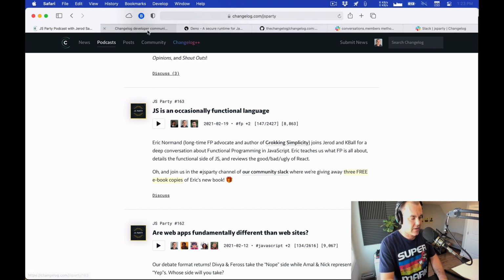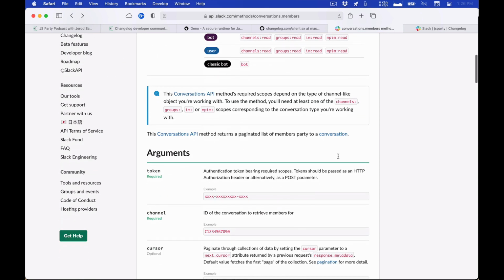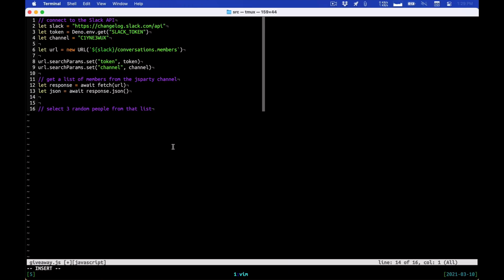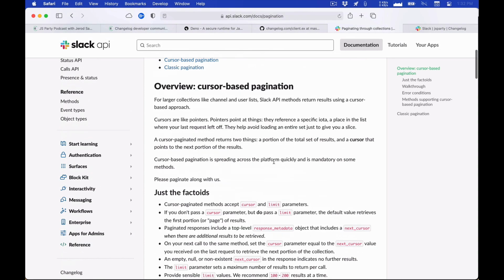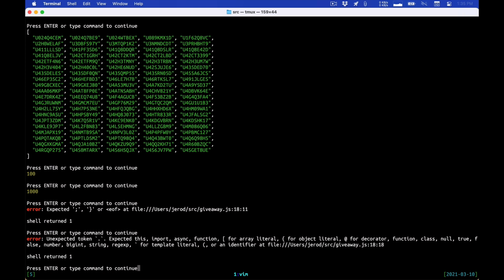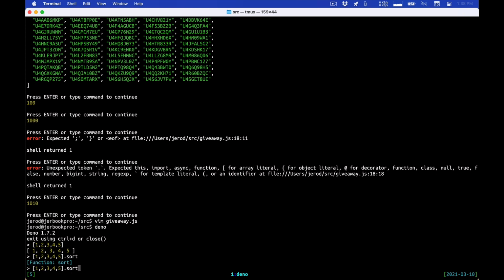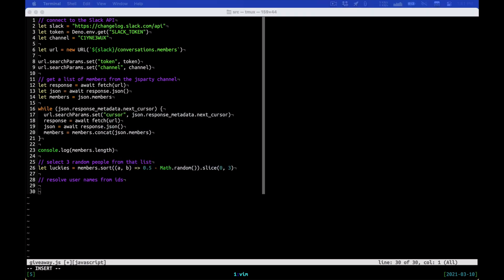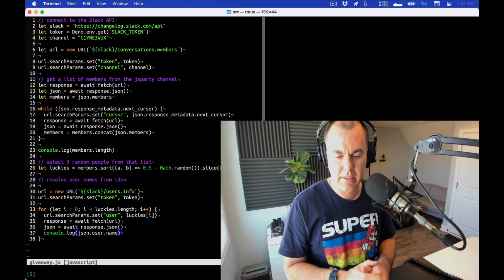Let's use Deno & the Slack API to pick random winners from our community!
We're giving away 3 free copies of Eric Normand's "Grokking Simplicity" to random people in our Slack community. I thought this would be a good excuse to use Deno and code up some JavaScript to automate the process.